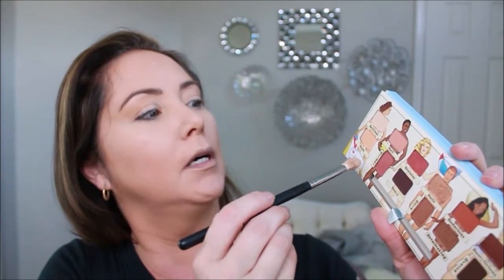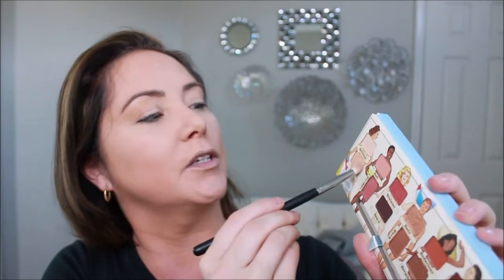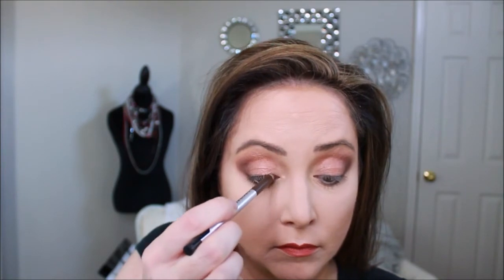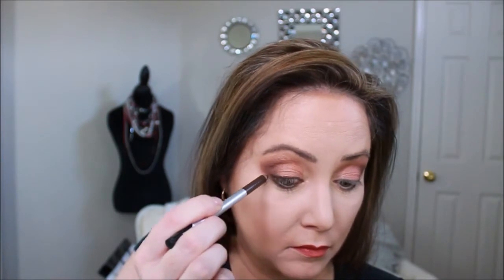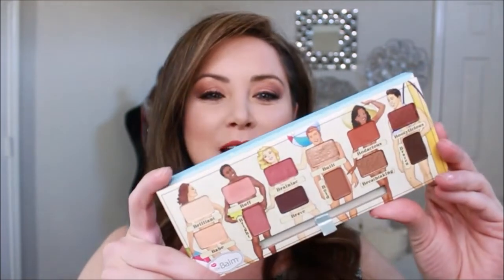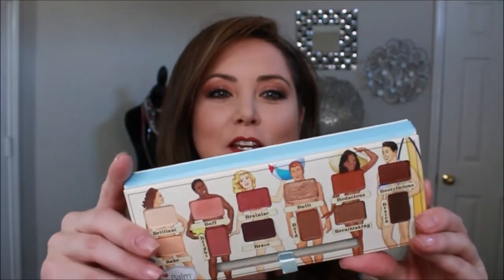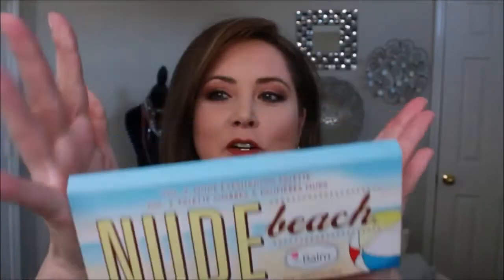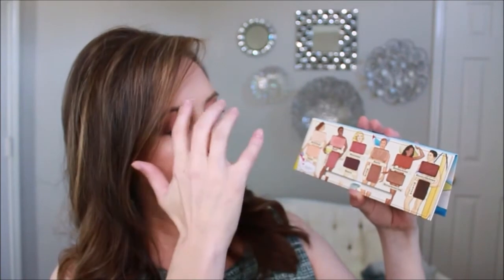Nude Beach by the Balm - Review and Tutorial